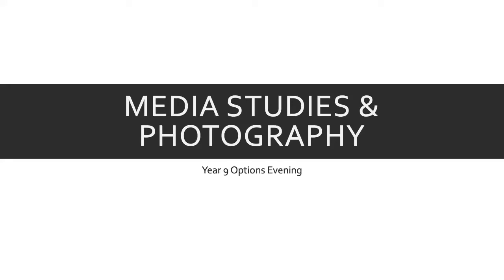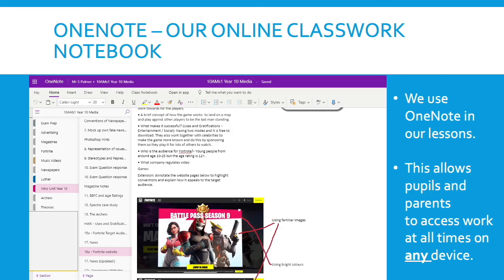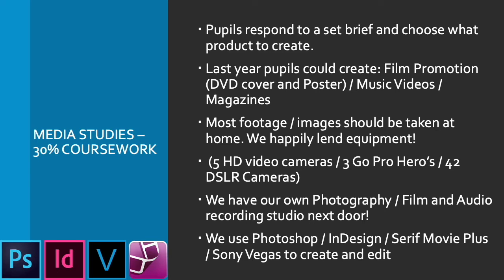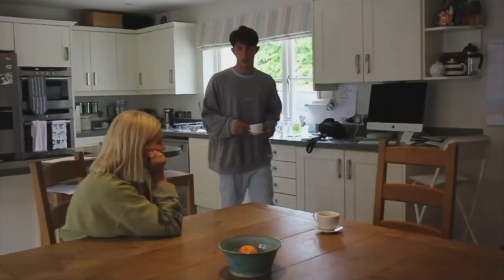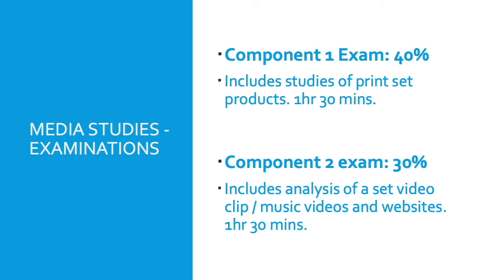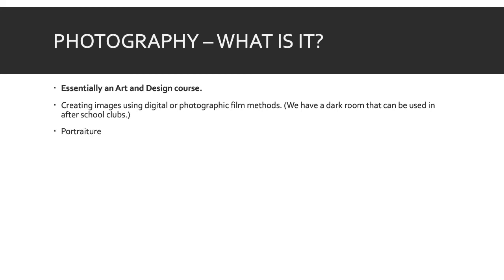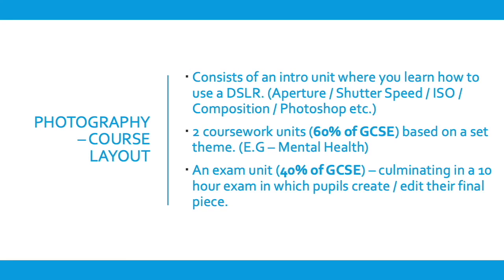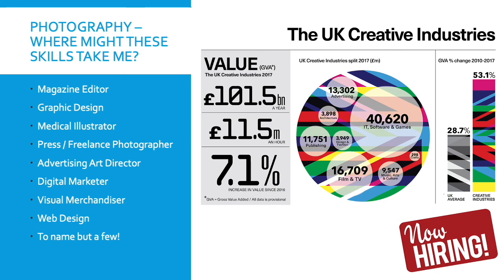Media and Photography GCSE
Contents of this Video (Click to skip to each subject)
0:00 Media Studies
8:56 Photography